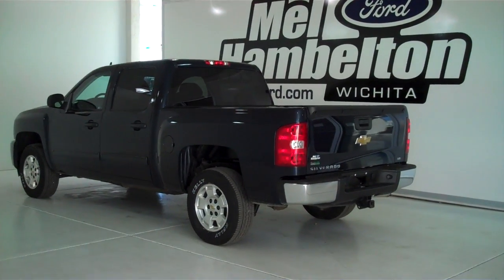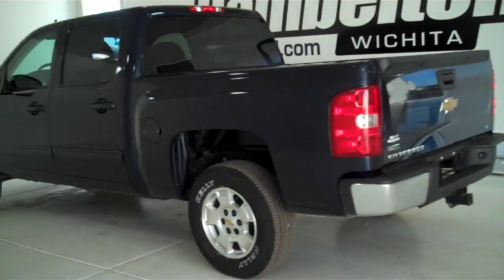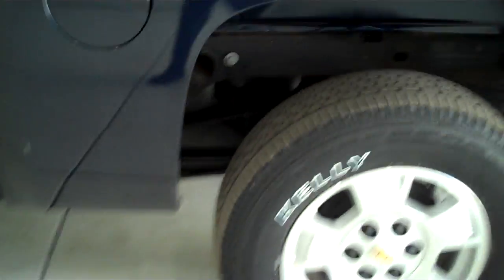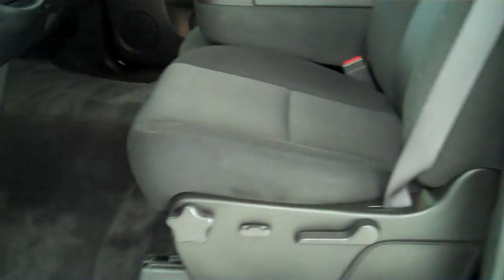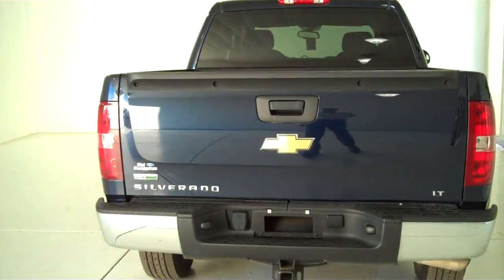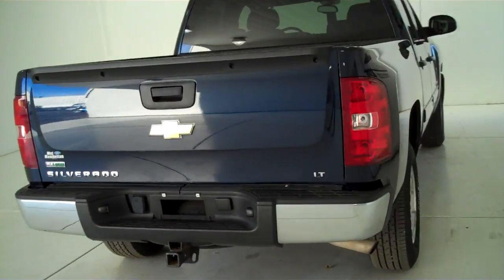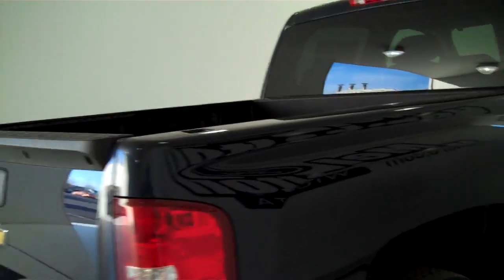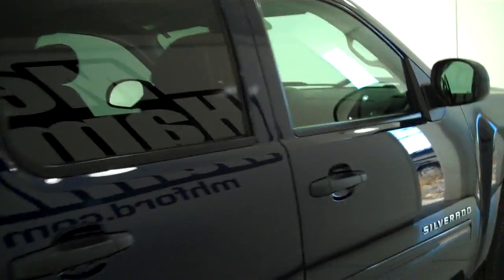131764A - 2010 Chevrolet Silverado 1500